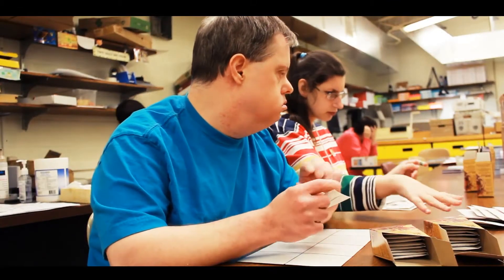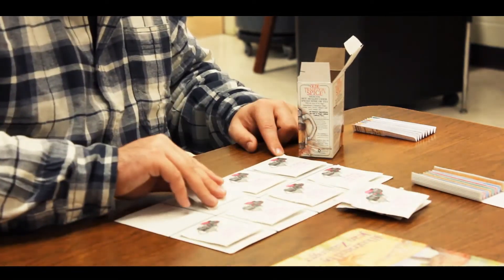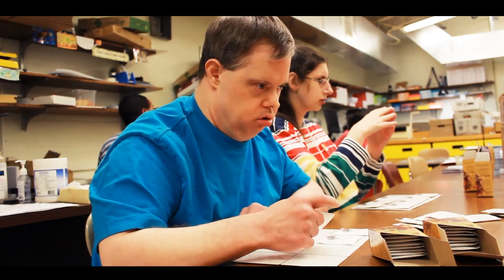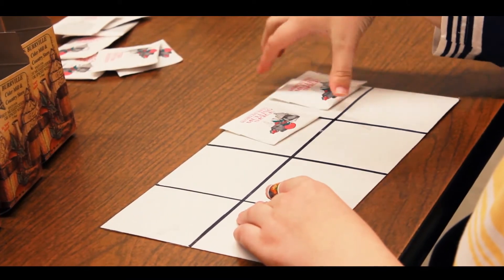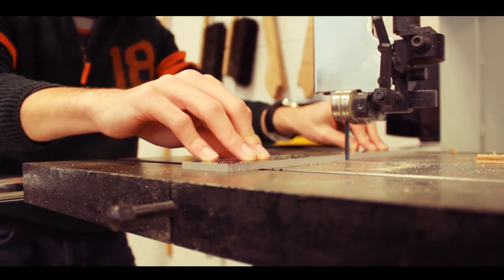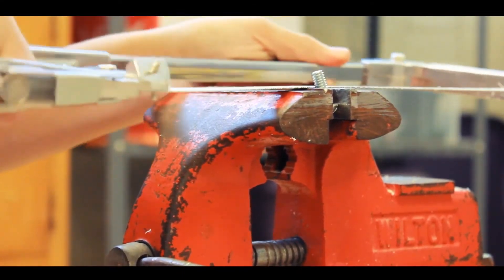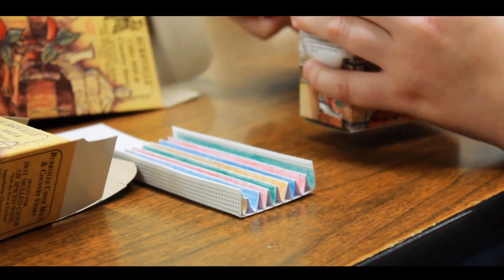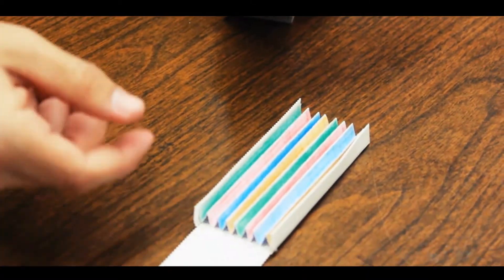AbilityOne Design Challenge: Tea Packaging Device [2nd Place - Outstanding Assistive Technology]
The Tea Packaging Device aims to improve the efficiency of employees who package tea bags at the Scott Key Center. Located in Frederick, MD, this non profit organization provides jobs specifically for individuals with disabilities. Tea packaging is one of the more prominent tasks, but the current method used is redundant and reduces productivity. The new device that we have developed eliminates the redundant steps of the current method, thus increasing efficiency and profit.

Team from Poolesville High School:
Dennis Levin
Ryan Cho
Carlos Gonzales